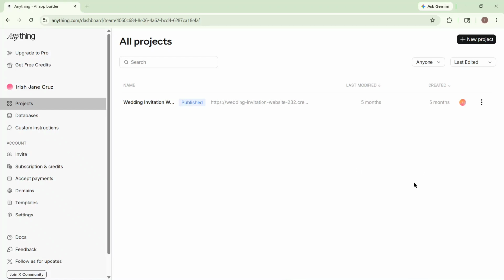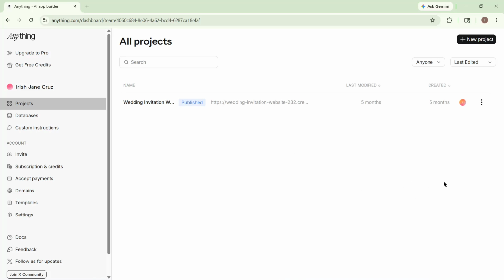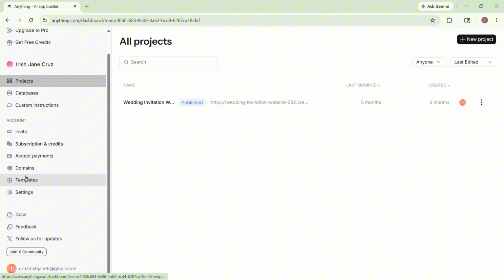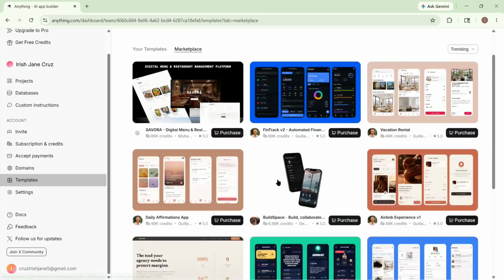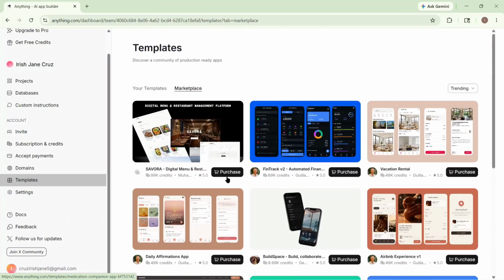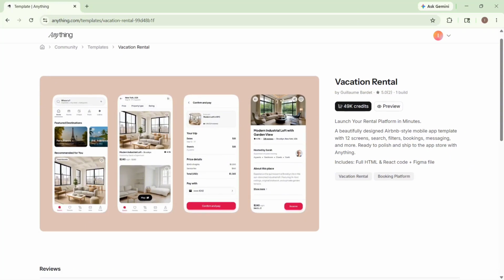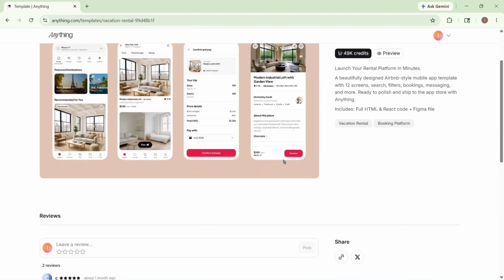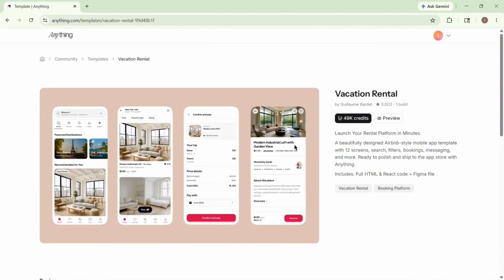ANYTHING AI APP BUILDER TUTORIAL (2026)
In this video I am going to show you the full guide to using the Anything AI App Builder in 2026. Learn step-by-step how to create powerful AI applications with this easy tutorial. Perfect for beginners and developers looking to master AI app building, app development.